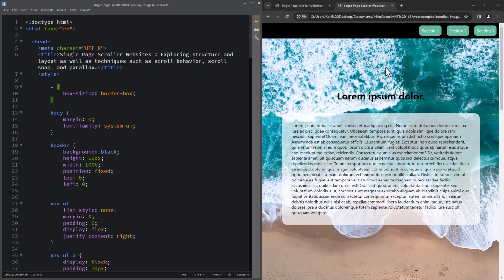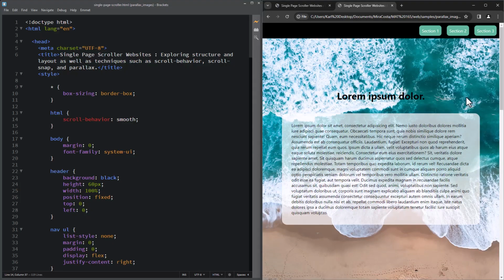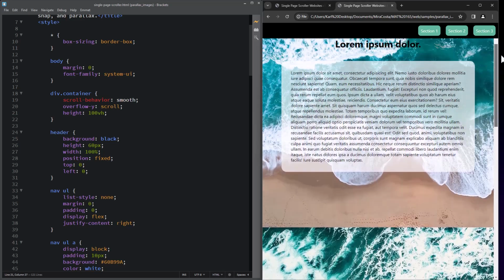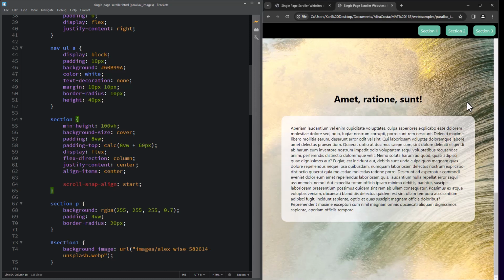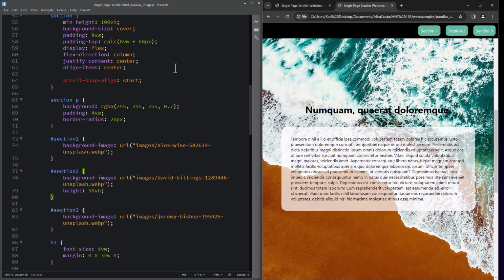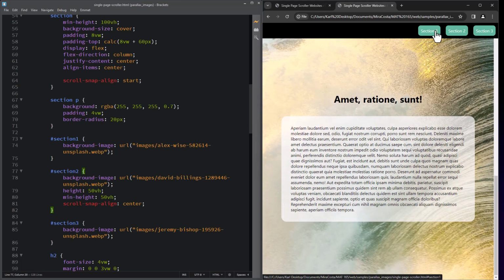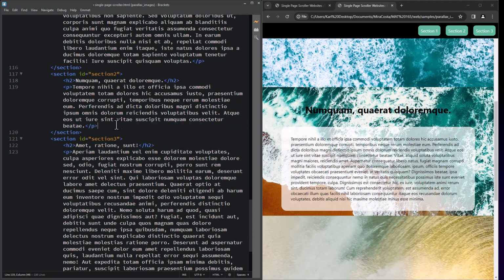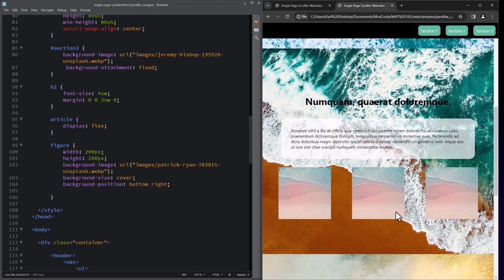Single Page Scroller Website - Part 2: CSS Techniques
Single Page Scroller Website - Part 2: CSS techniques such as scroll-behavior, scroll-snap, and parallax scrolling